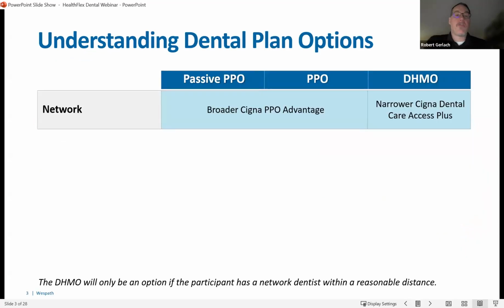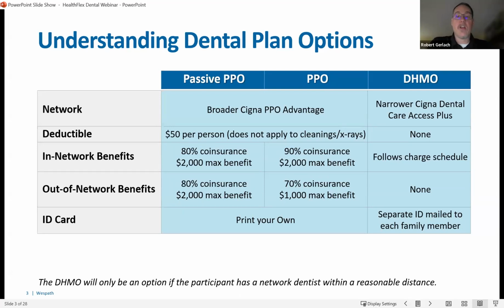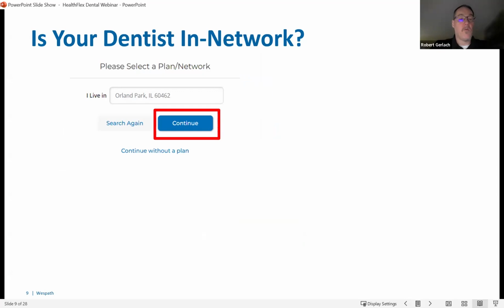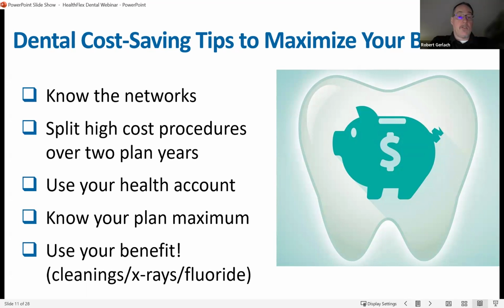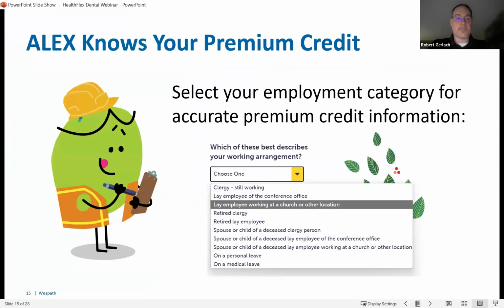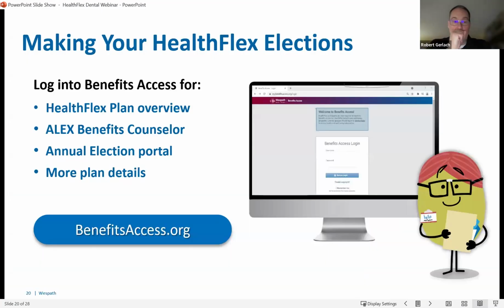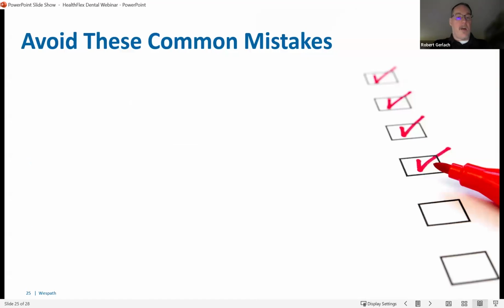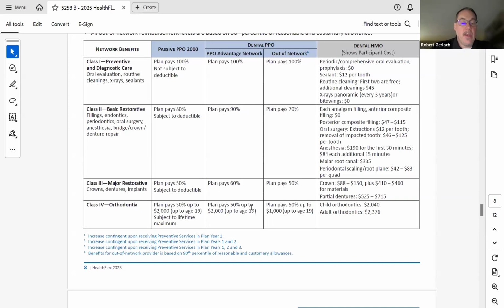HealthFlex Dental Plans Overview and Q&A